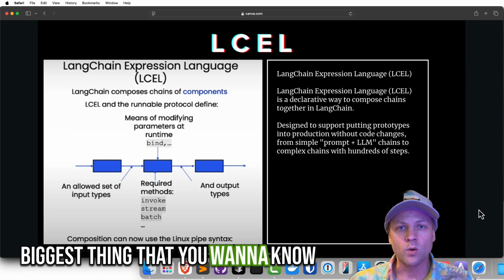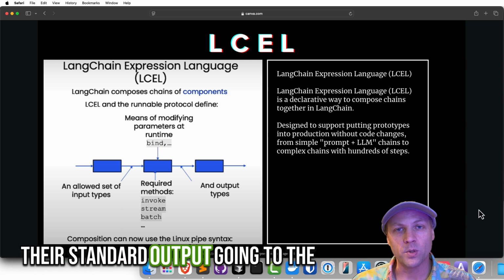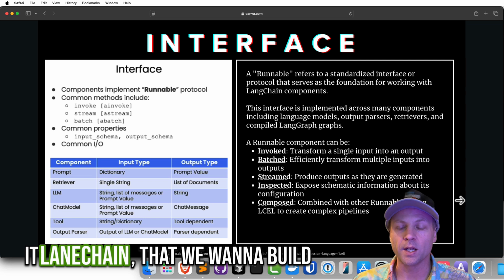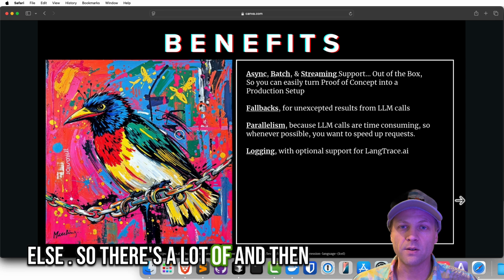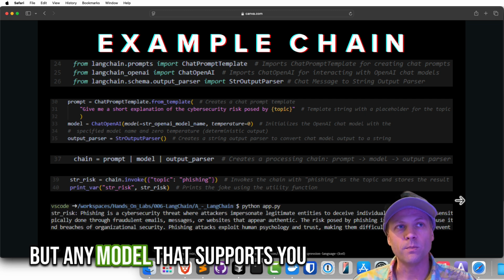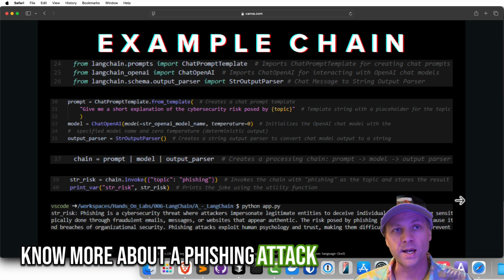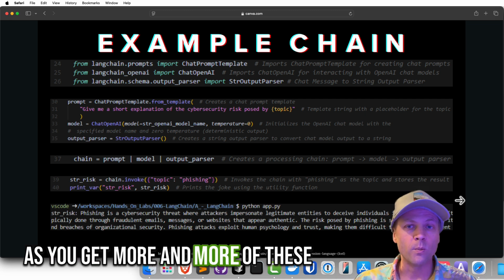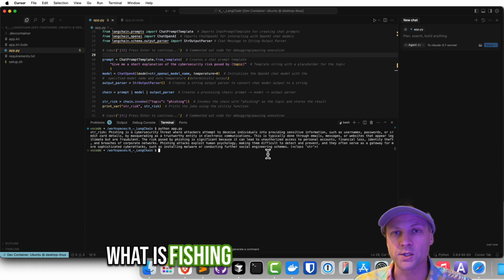Langchain for Beginners: Build Your First AI Automation (Easy Tutorial)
Ready to dive into the world of AI automation? This video is your beginner-friendly guide to getting started with Langchain, the powerful framework that lets you build sophisticated AI applications with ease.

We'll break down the fundamental concepts, including the unique Langchain Expression Language (LCEL) – think of it like chaining commands in your terminal! You'll learn about the building blocks of Langchain: runnables like prompts, LLMs, tools, and output parsers, and how they work together to create intelligent workflows.

Discover the incredible benefits of using Langchain, from rapid prototyping that runs on your laptop to seamless scalability for production environments. We'll even walk through a simple, practical example using OpenAI's GPT-4 to show you just how quickly you can create your first Langchain application.

In this video you'll learn:

* The basics of Langchain and its core concepts.
* Understanding the Langchain Expression Language (LCEL).
* What runnables are and how they're used.
* The key advantages of Langchain for building AI automations.
* A step-by-step example of a simple Langchain chain.